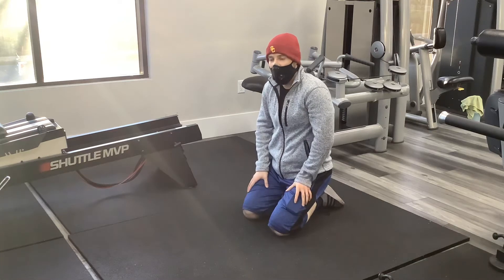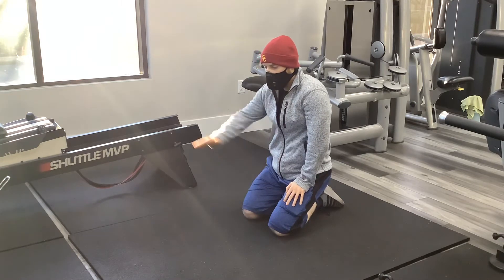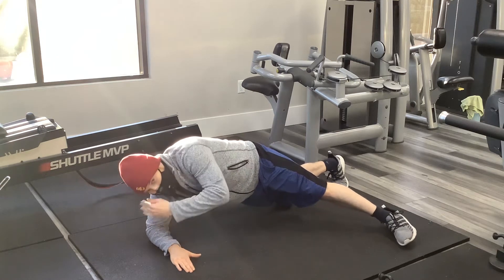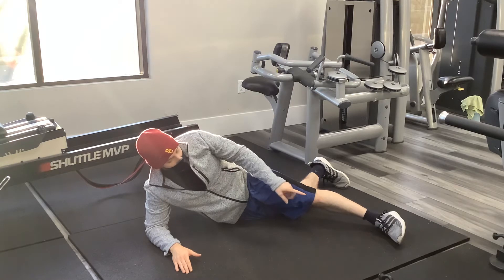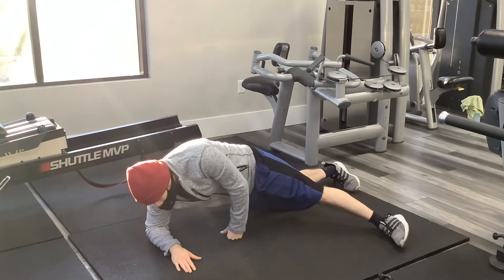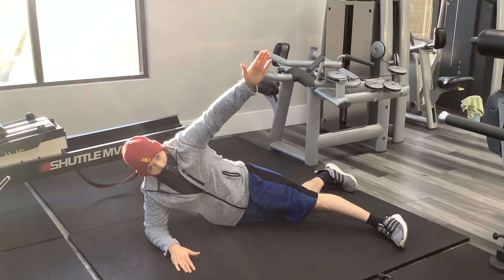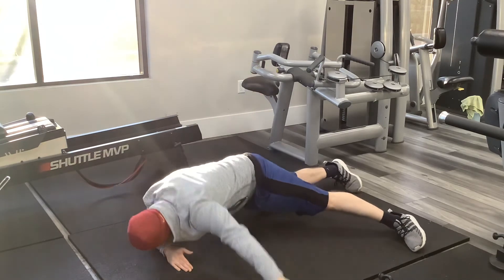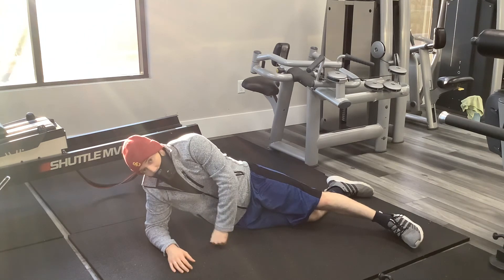Single Arm Serratus Pushup